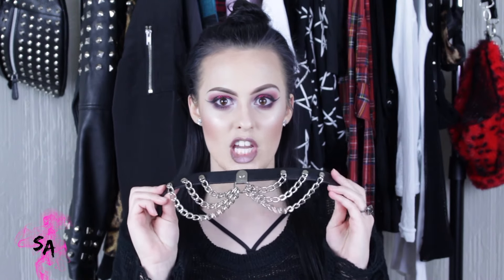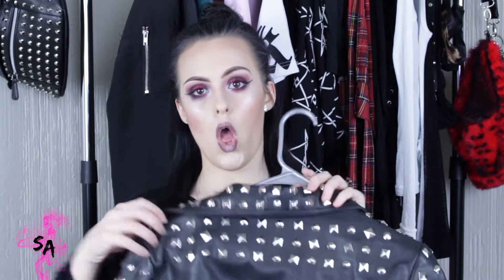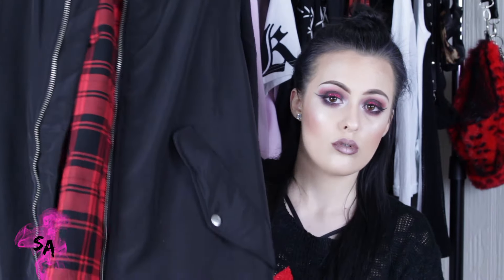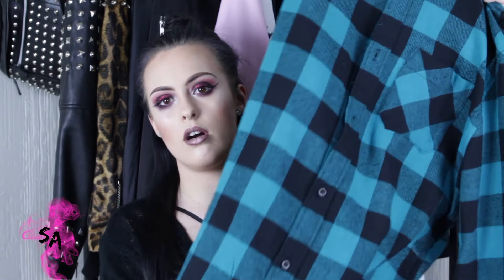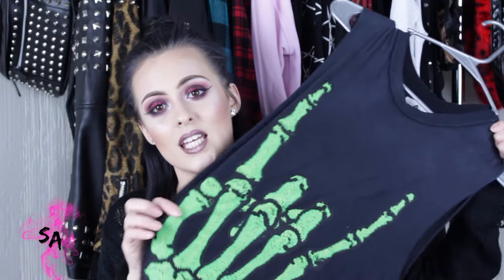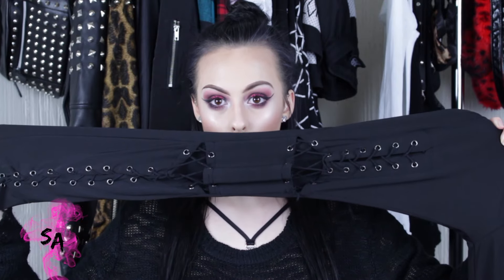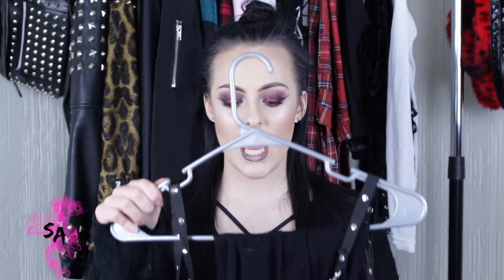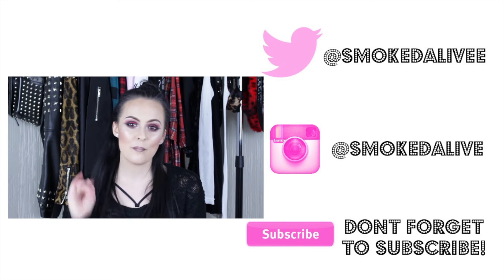What's in my closet!? | Favorites | Dollskill | H&M | UNIF | Tripp NYC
AAYYYE! Its CLOTHING time! Today we are going through my TOP FAVORITE pieces in my closet! Get some popcorn its a long one!!! Details below! BE SURE TO READ IT! Explanations Below.

Brands mentioned -
Voodoo Vixen
Trademark
Midnight Hour
Unif
Long Clothing
Widow
Tripp Nyc
KillstarCo
Crooks n Castles
BeautyForeverCo

Everything mentioned in this video has been purchased through out the last 1-2 years. So I will not be linking these all below. But PLEASE check out these websites they have so MANY similar styles. Also check ebay and amazon to see if some of these specific items are still around. I know some of them are as I have seen them recently. I mainly wanted to show you guys my essentials for my closet so you can be inspired and get a wardrobe going for yourself. Love you babes.